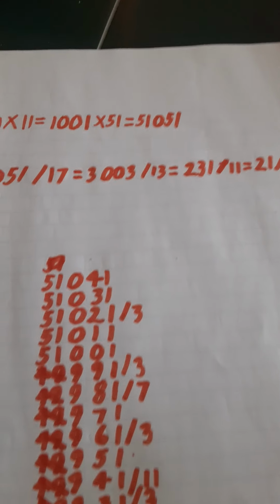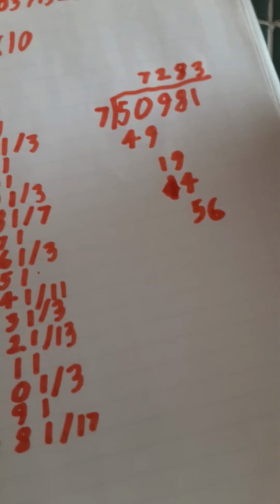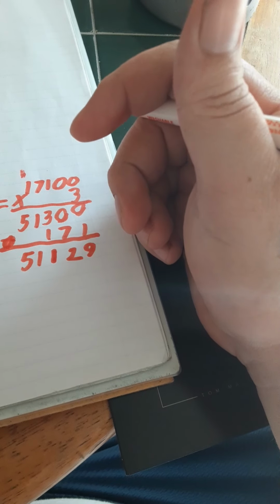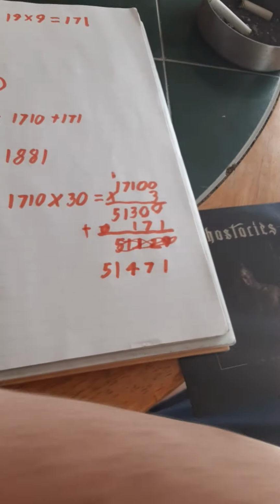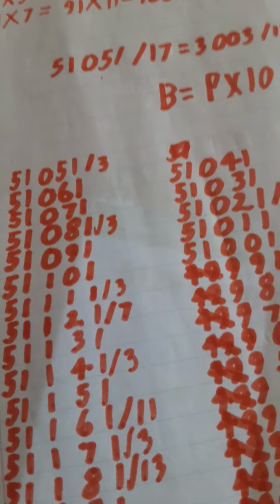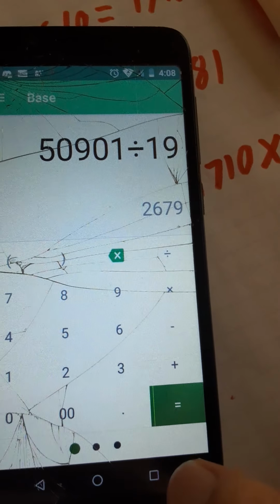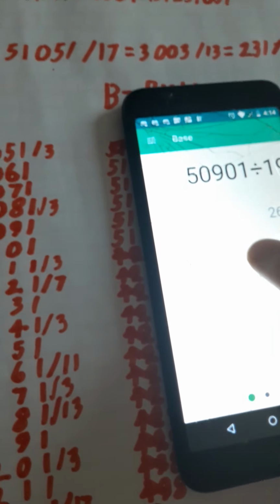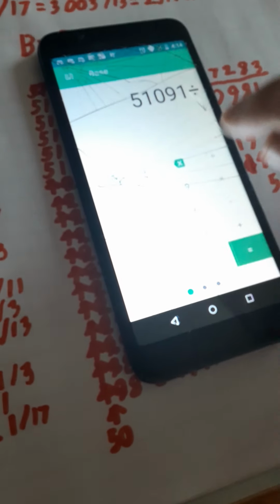Prime number patterns.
Have been working on prime numbers for 2 years now.